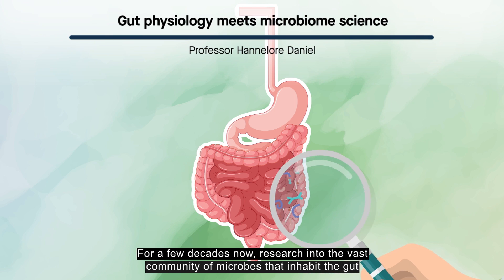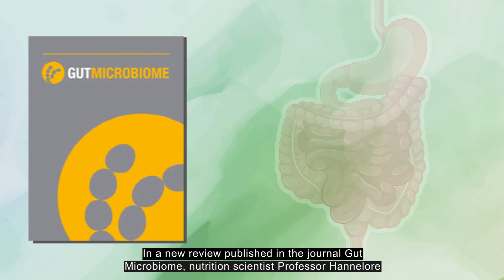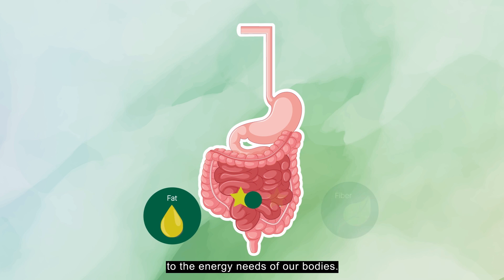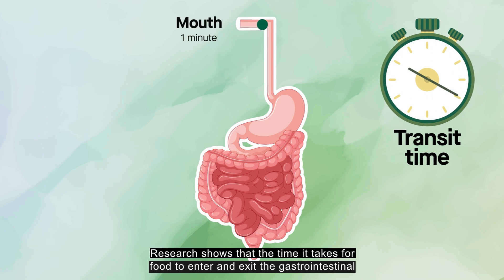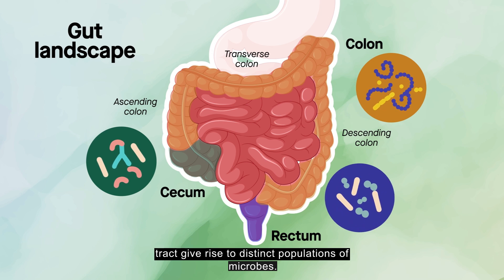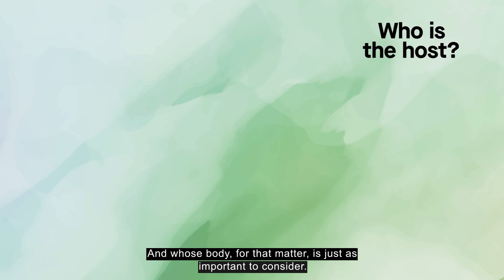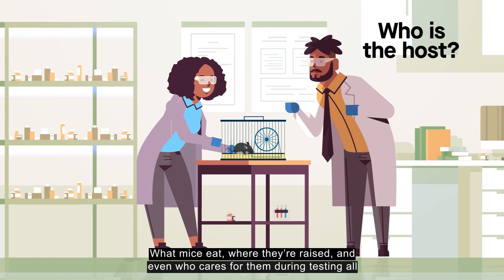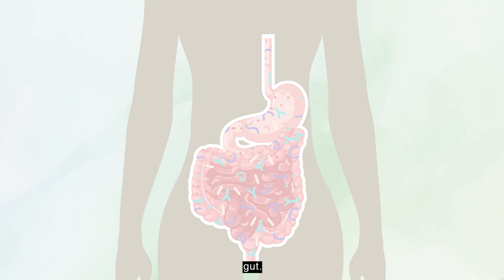Gut physiology meets microbiome science.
"The gut is a masterpiece of biological complexity."

In a new paper published in Gut Microbiome, an Open Access journal from Cambridge University Press and The Nutrition Society, Professor Hannelore Daniel discusses how the physiology of the gut is a missing link in efforts to connect the gut microbiome to human health.

Gut Microbiome, Cambridge University Press, Volume 4 , 2023 , e1.